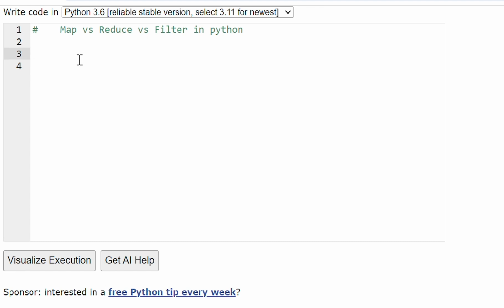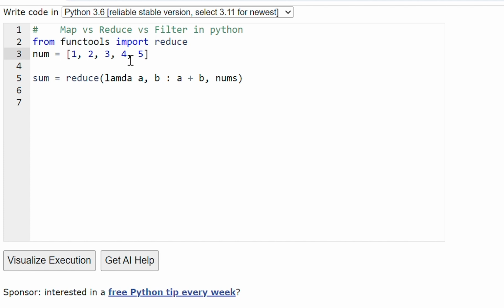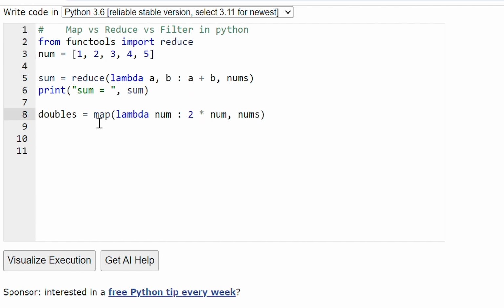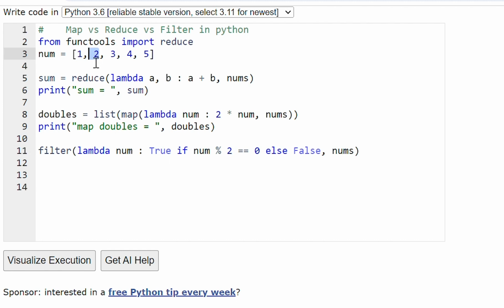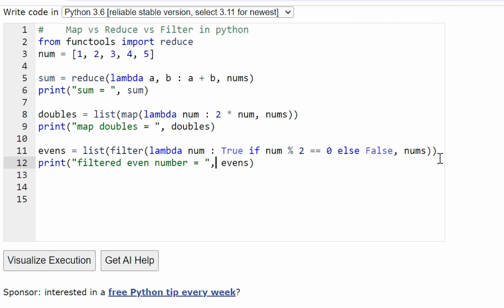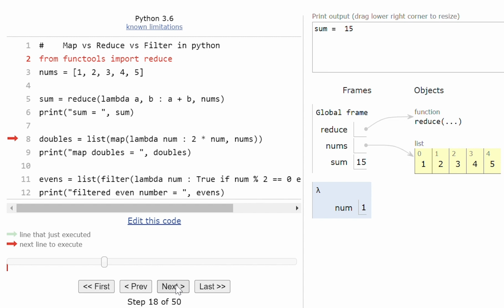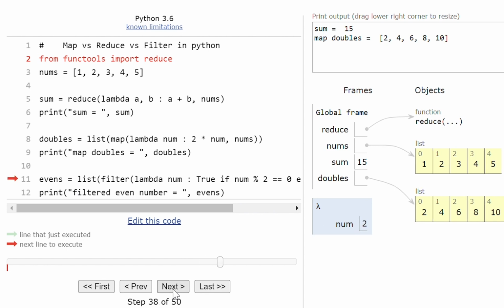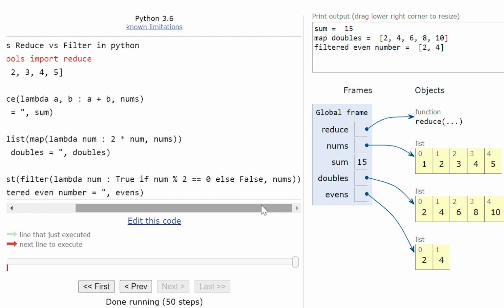Filter vs Map vs Reduce in Python Important Interview Question